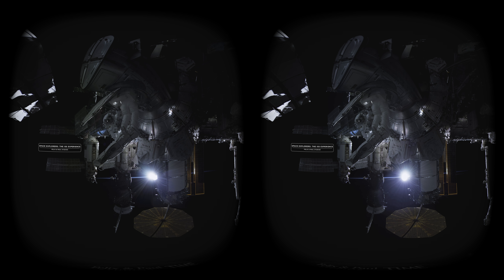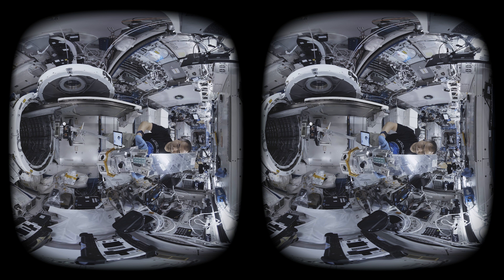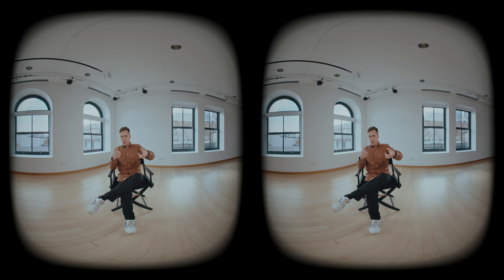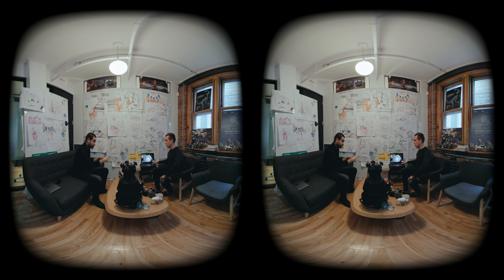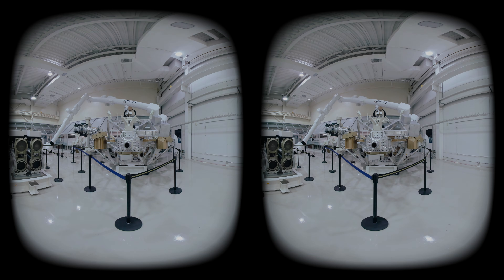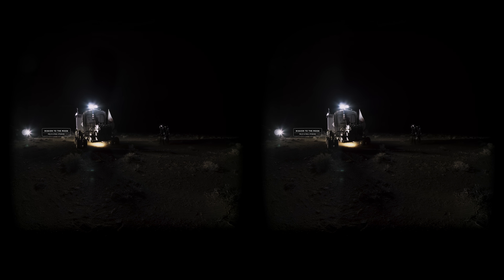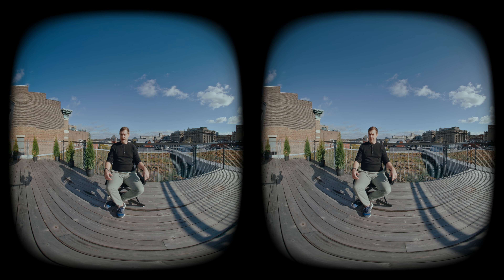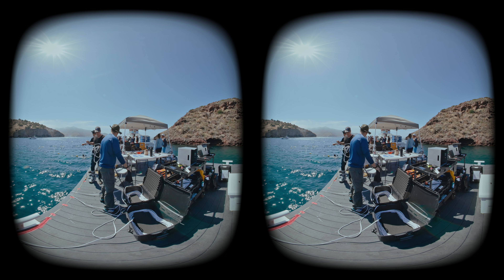Filming in Extreme Conditions : Inside Felix & Paul Studios Ep 07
Dive into the unpredictable world of VR filmmaking with Felix & Paul Studios as they film in some of the most challenging locations on Earth—and in space! This episode charts the Studio’s high-stakes challenge of filming a spacewalk in VR for the first time, an endeavour met with unknown errors. Explore the production journey of a new chapter in the Space Explorers series and discover how the production team adapts to fluctuating conditions on Earth, as they film astronauts preparing for the Artemis missions. From the wild landscapes of Iceland to the underwater extremes off the coast of Santa Catalina Island, you'll hear about the team's most challenging shoots and see exclusive footage from these extraordinary trips. An inspirational account of problem-solving and pioneering in the vast expanse of immersive filmmaking.
 Plongez dans le monde imprévisible de la réalisation de films en réalité virtuelle avec Felix & Paul Studios, qui filme dans certains des endroits les plus difficiles de la terre et de l'espace ! Cet épisode retrace le défi de taille que les studios ont relevé en filmant pour la première fois une sortie dans l'espace en réalité virtuelle. Explorez le parcours de production d'un nouveau chapitre de la série Space Explorers et découvrez comment l'équipe de production s'adapte aux conditions changeantes sur Terre, alors qu'elle filme des astronautes se préparant pour les missions Artemis. Des paysages sauvages de l'Islande aux profondeurs sous-marines au large de l'île de Santa Catalina, vous accompagnerez les tournages les plus difficiles de l'équipe et verrez des images exclusives de ces voyages saisissants. Un récit inspirant sur la résolution de problèmes et l'oeuvre des pionniers de la réalisation de films immersifs.

WATCH ALL EPISODES NOW / VOIR TOUS LES ÉPISODES

CHAPTERS
00:00 The dream to film in space
00:52 An error of unknown origin
01:47 Problem solving
02:54 Difficult conditions on Earth
03:25 Filming astronaut training
04:29 Second chance spacewalk

INSIDE FELIX & PAUL STUDIOS

Episode 7
Written by : Kalina Bertin & Ashley Duong
Directed by : Ashley Duong

Filmed with the Canon RF 5.2mm F2.8 L Dual Fisheye lens and Canon EOS R5 C camera

Creative Producers: Félix Lajeunesse & Paul Raphaël
Producer: Katarina Soukup
Executive Producer: Stéphane Rituit

Directors of Photography: Martin Gros & Daniele Tomelleri
Editor: Ashley Duong
Original Music: Jean-Olivier Bégin

PRODUCTION
Production Coordinator: Arnaud Héry
Assistant Camera: Daniele Tomelleri
Location Sound: Mike Ritchie

POST-PRODUCTION
Head of Post-Production: Jacques Levesque
Post-Production Producer: Joëlle Boulianne
Post-Production Manager: Arnaud Héry
Assistant Editors: François Beaupré-Goulet & Charles Tranquille
Sound Design, Dialogue Editing and Mix: Mike Ritchie
Technical Manager: Guillaume Malichier
Compositing Supervisor: Jérémy Bazin
Digital Imaging Technicians: Sylvain Thibodeau & George Rafie
Graphic Design: Nicholas Boissy
Motion Graphics: Faisal Lutchmedial
Colorist: Martin Gros
Archives: Felix & Paul Studios

MARKETING & COMMUNICATIONS
VP Brand & Product Marketing: Sébastien Roy
Director of Communications: Nedjma Belbahri
Marketing Coordinator: Marcia Griffith

WITH THE PARTICIPATION OF CANON
Kevin P. McCarthy
Melisa Hawjung Yoo
Brandon Chin
Takashi Akahane
Linda Milano
Eloise Marie Pisano
Antonino Gabriele Berretta
Aimee Isabelle Lindaas
Stephanie Caro

Infinity Experiences
Julie Tremblay
Valérie Gareau
Jose Garcia
Espace pour la vie
Montreal Planetarium
Olivier Hernandez
Josée Bolduc
Centre sportif du Parc olympique
Mathieu Dumont
Canadian Space Agency
Frédérick Fink
Maxime Vézina Laprise
PHI Centre
Caroline Clément